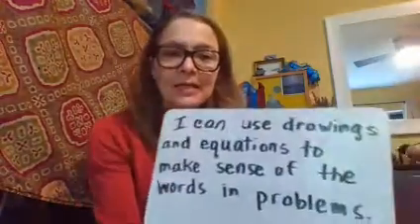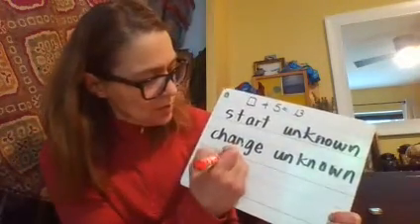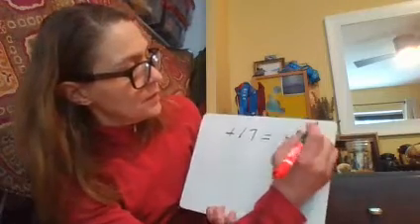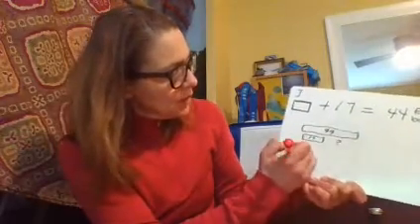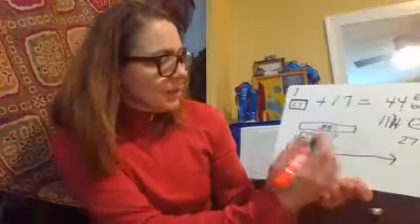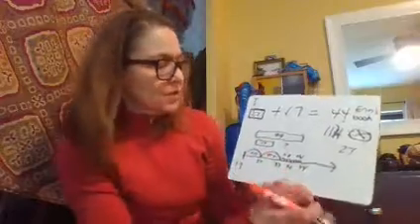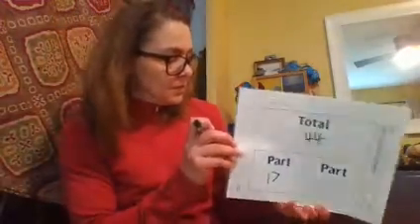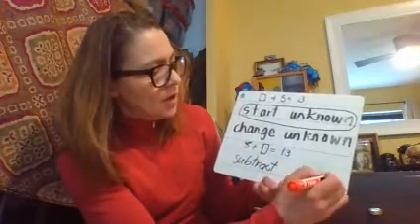7 3 Word problems 2OA.A1 and 2NBT.B5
Solving word problems with start and change unknown